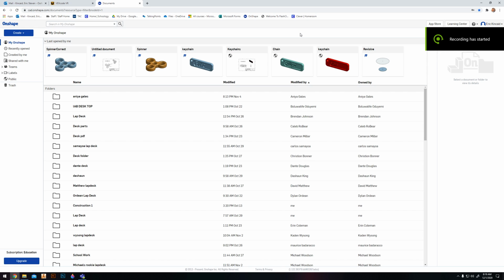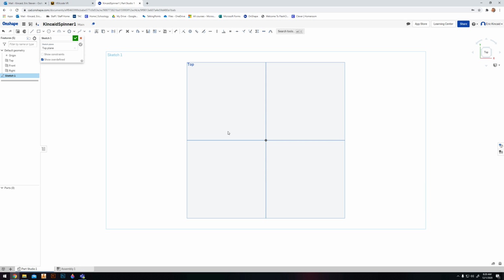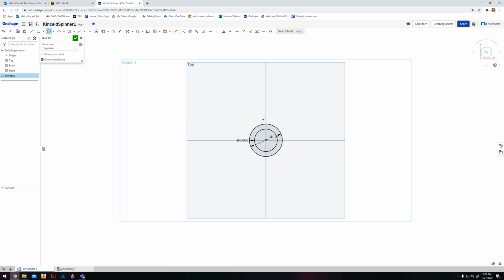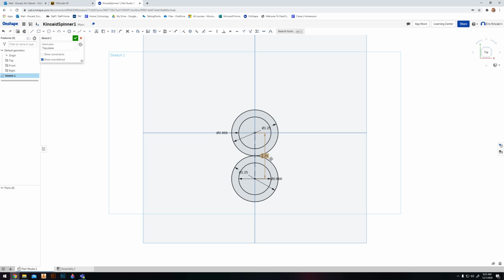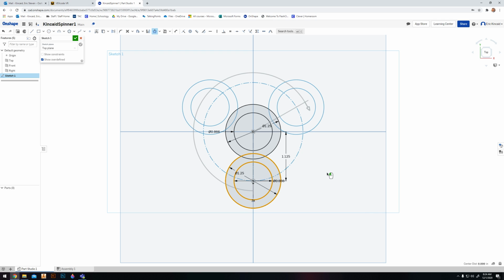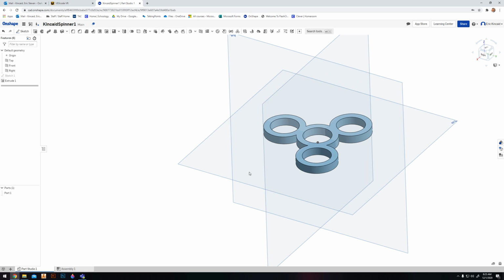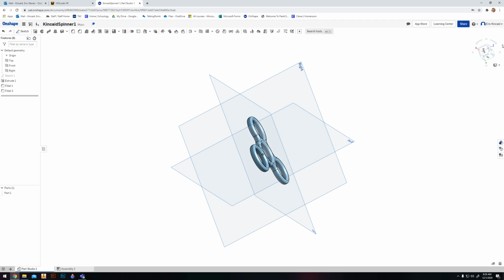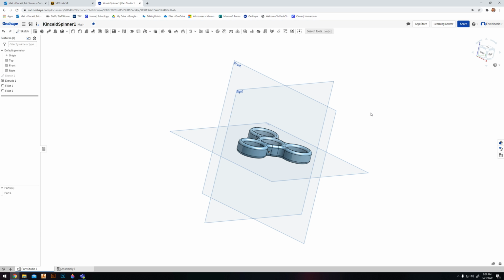Creating a Fidget Spinner - OnShape